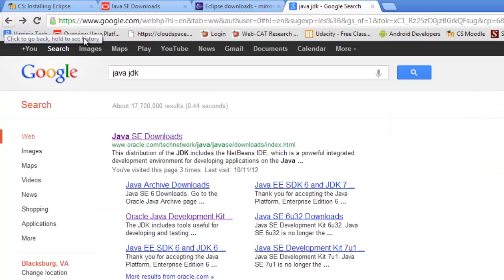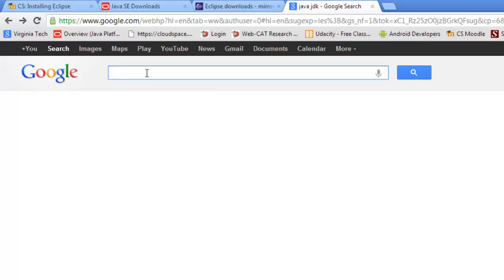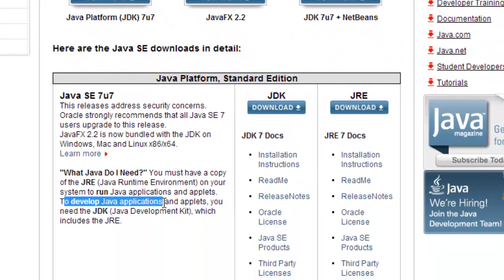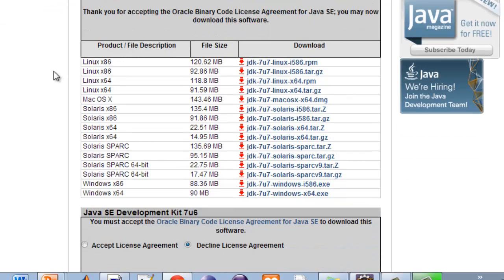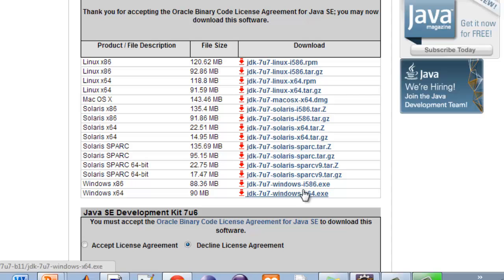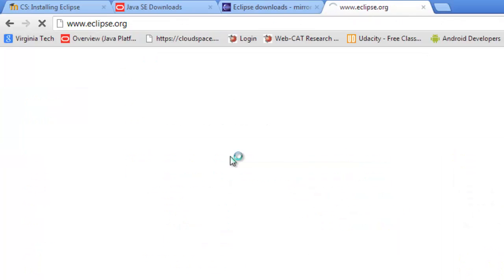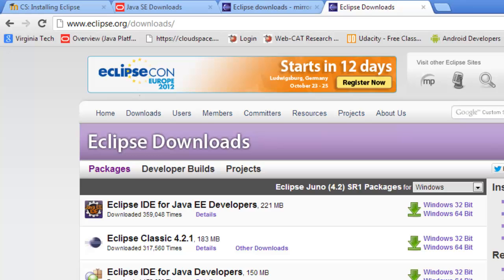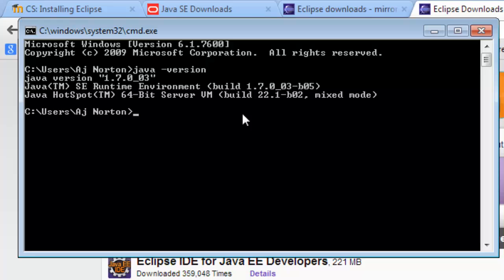Intro to Java Part 1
Here are the links to downlaod the JDK and Eclipse